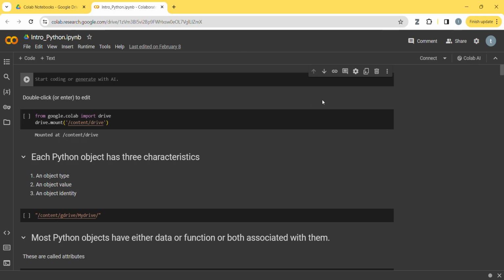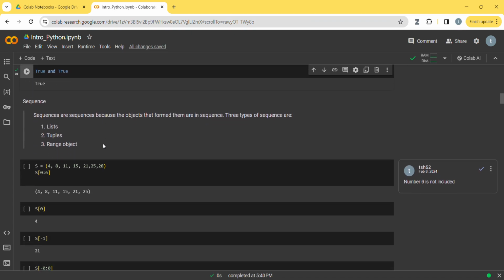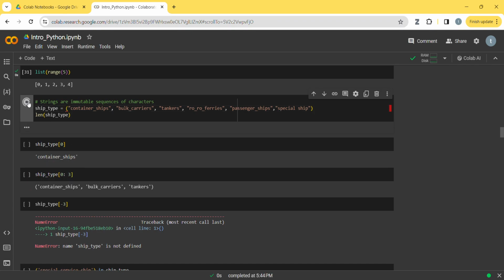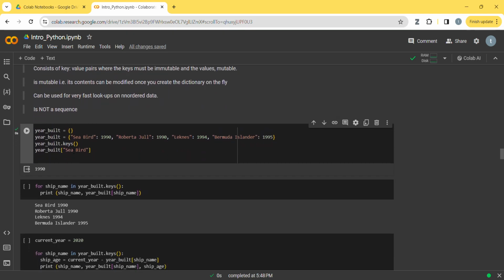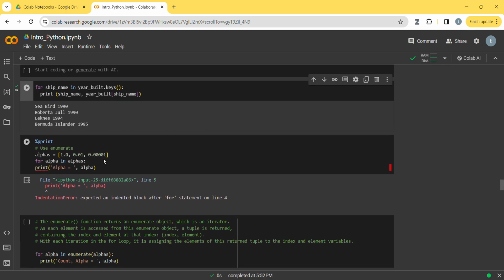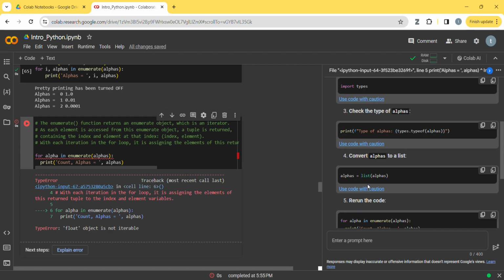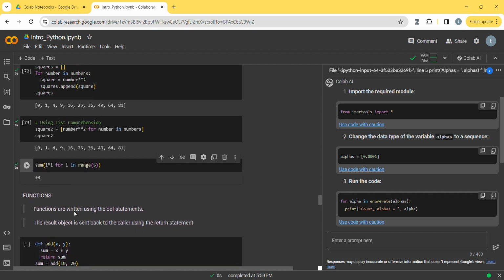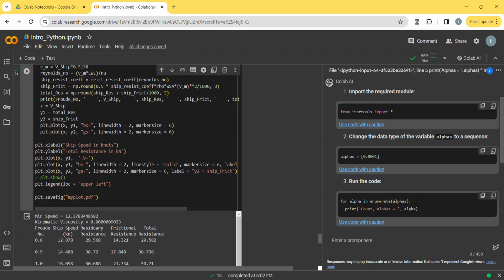Intro Python Colab Google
Example in Python in Colab Google